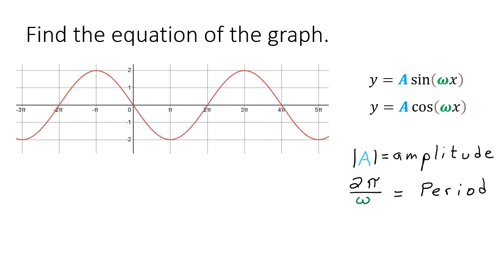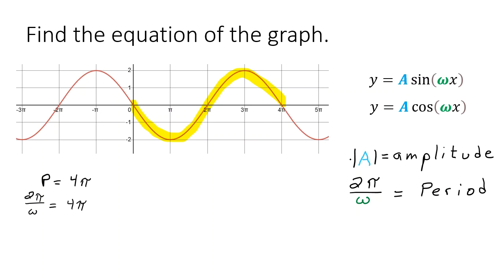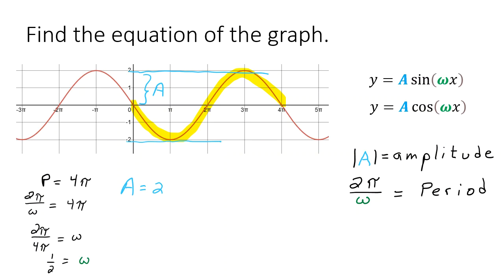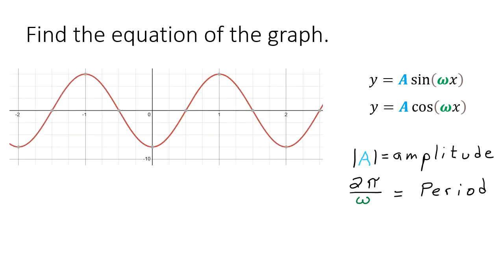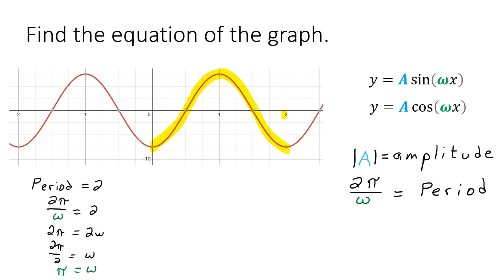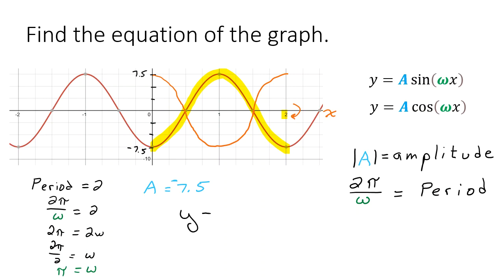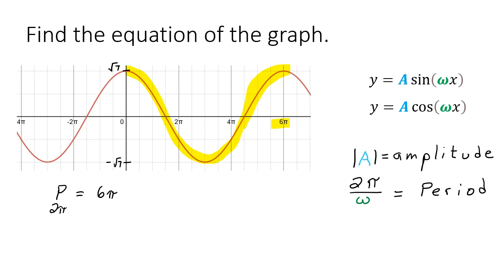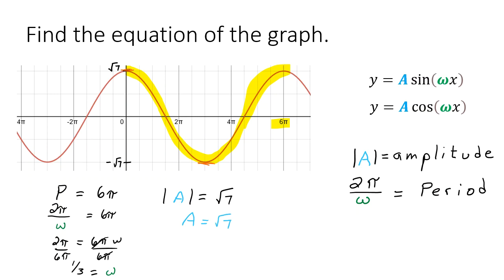Find the Equation of A Sine and Cosine Function Given a Graph With Change in Period and Amplitude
In this video you will see three examples of finding the equation of a sine (sin) and cosine (cos) function given their graphs. In each example there is a change in amplitude and period. You will also see how to deal with a reflection over the x-axis.